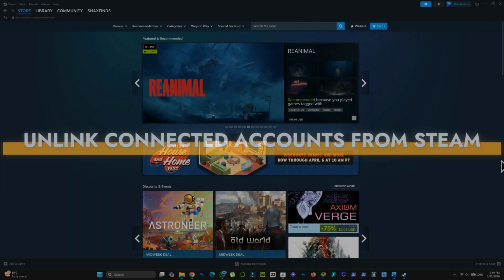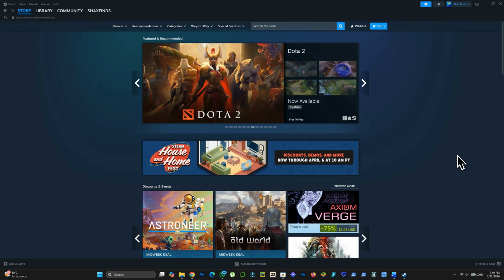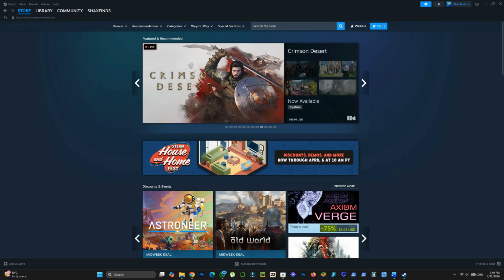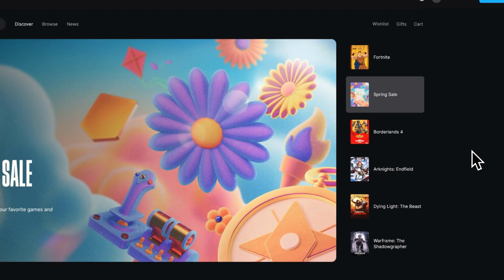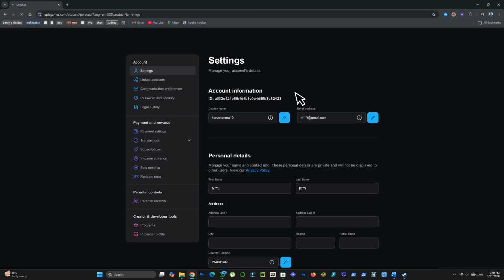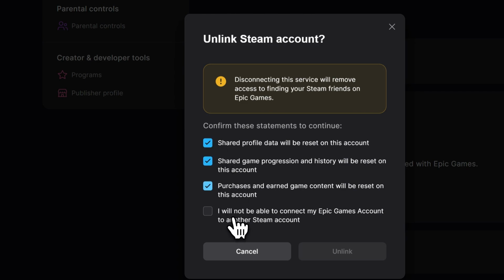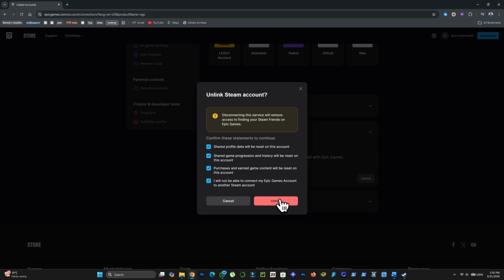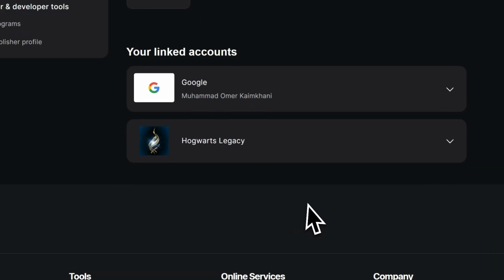How to Unlink Connected Accounts from Steam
Want to unlink a connected account from Steam? In this step-by-step guide, learn how to remove any linked account quickly and safely. Whether it’s EA, Ubisoft, or others—this method works in minutes!